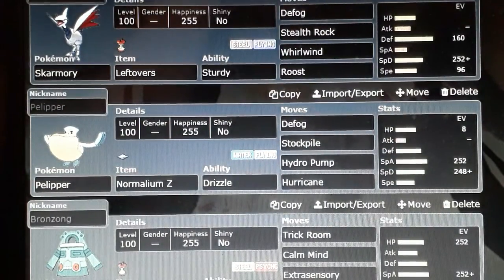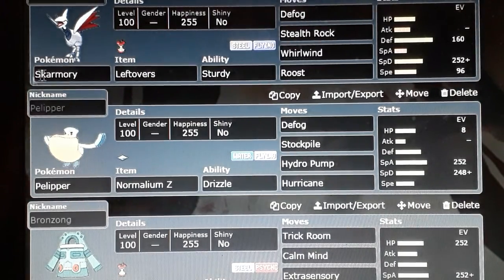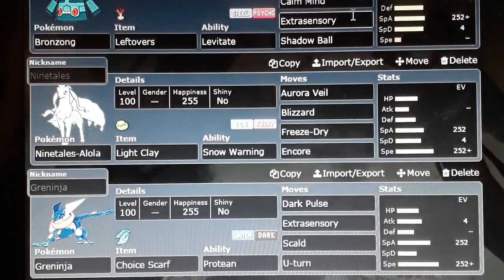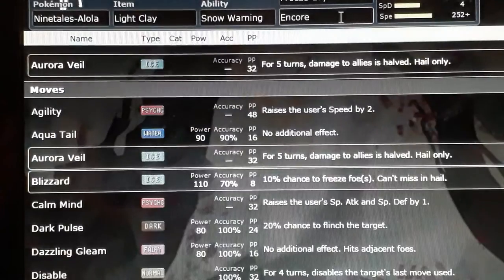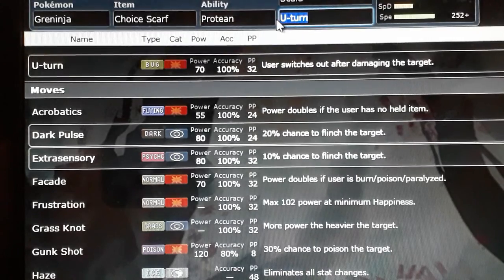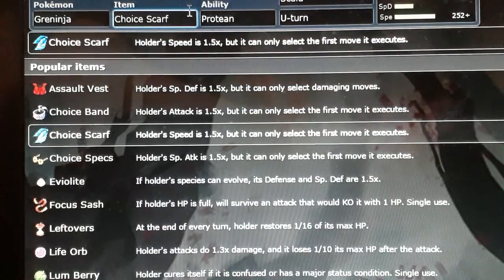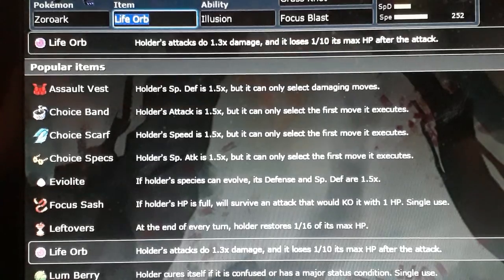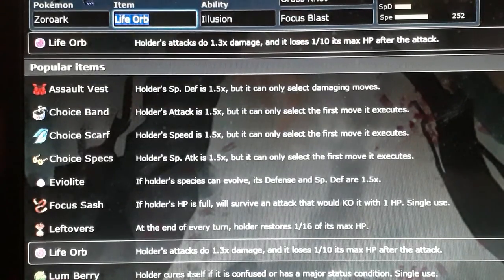Competetive battle tutorial - lead pokemon types